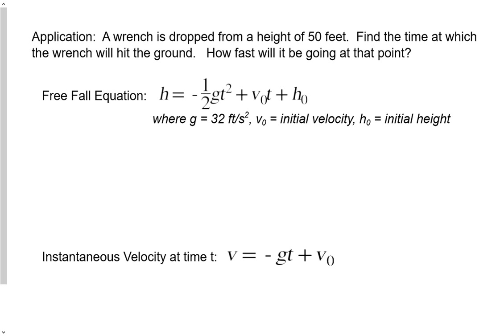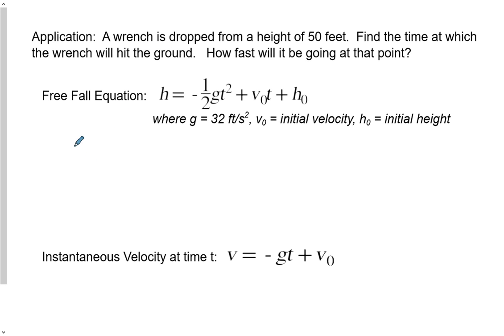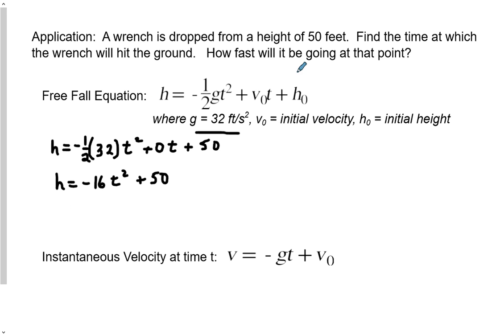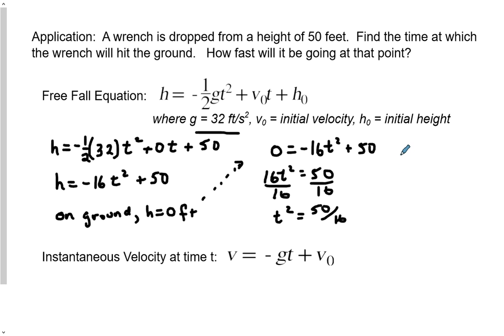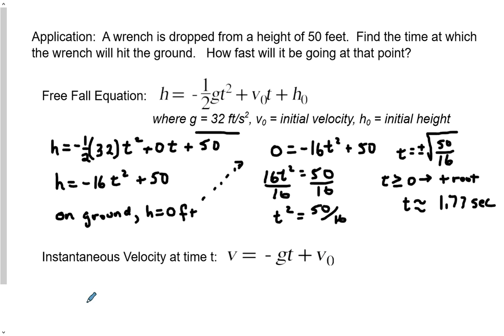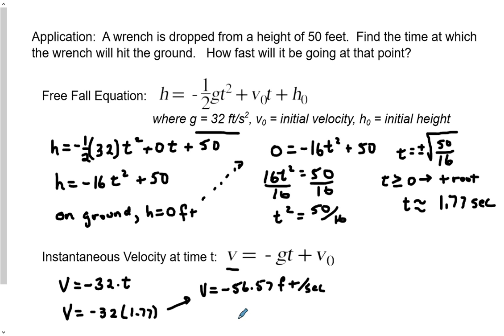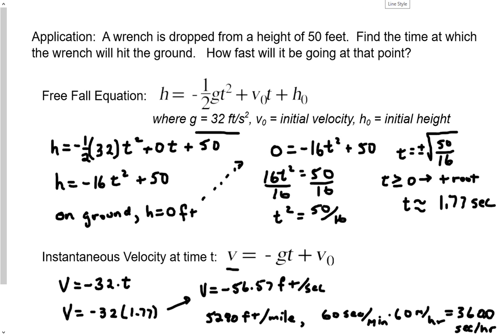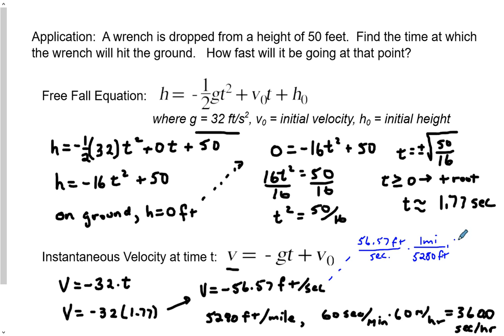QuadraticApp FreeFall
This video reviews an application of a quadratic equation: Using the free fall equation to find the length of time it takes for an object to fall from a given height and determine its velocity at the time of the hit.